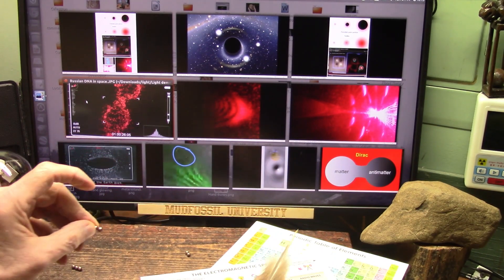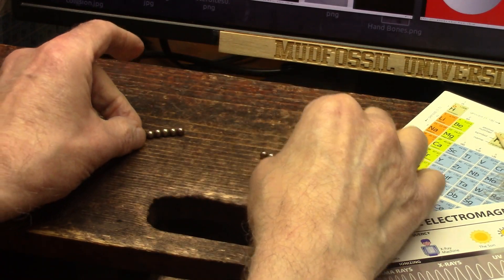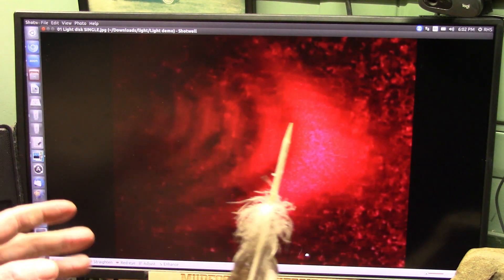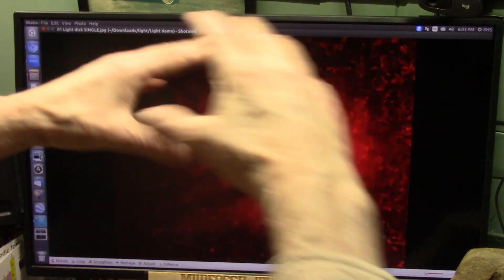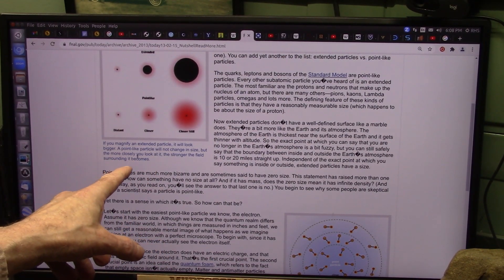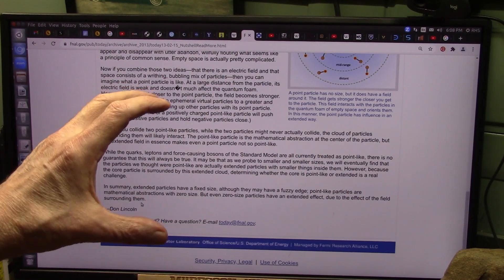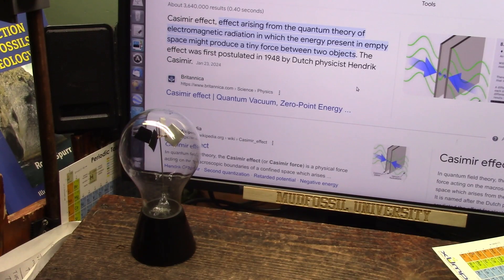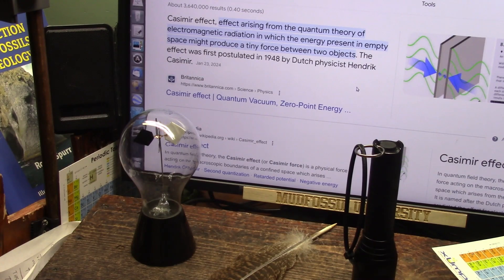DEFT theory Explains Gravity Dark Matter Brownian Motion Subatomic Particles Casmir Effect and More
Using light we were able to create the particles that make all matter. Everything there is is constructed from dipoles like bar magnets and a Proton is made of 1823 dipoles light is made from 2 dipoles..
Dipole Electron Flood theory states all matter even light and biology is made of only 2 elementary particles and you will see them clearly in experiments not drawings.
This new subatomic model solves 100% of the "Unknowns" and I challenge anyone to present me with anything unexplained in literally ant science because once you understand the BASICS of matter the rest follows.